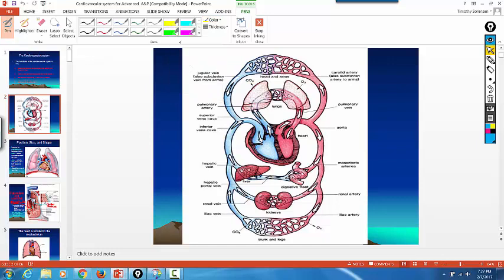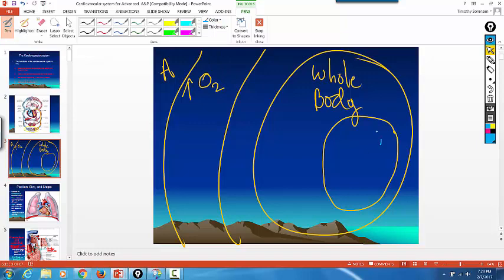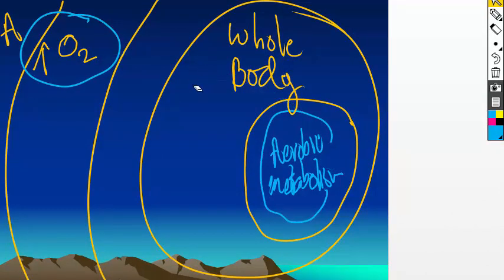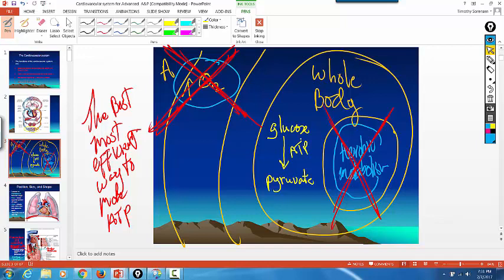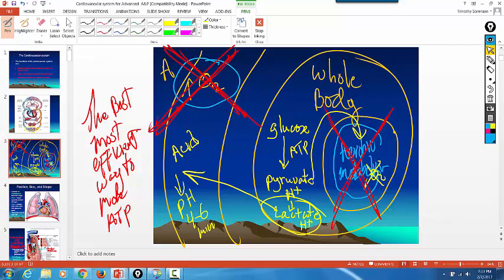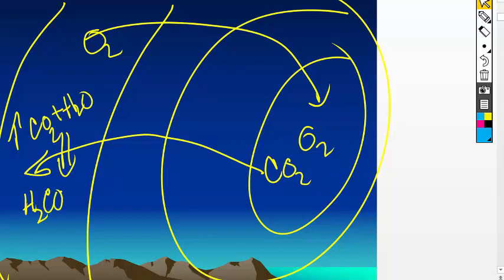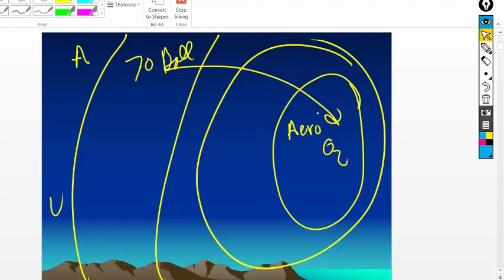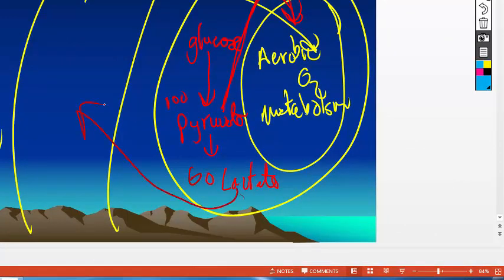WHY YOU ONLY HAVE 4 6 MINS TO SURVIVE WHEN YOUR HEART STOPS AND YOU STOP BREEATHING